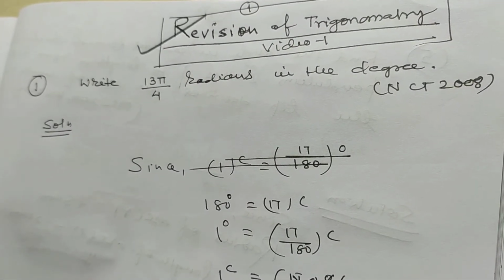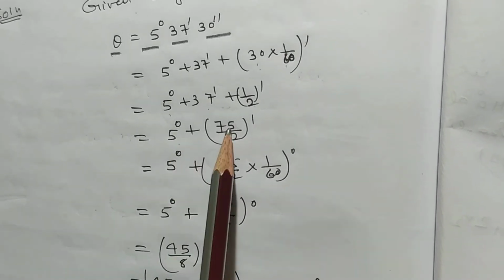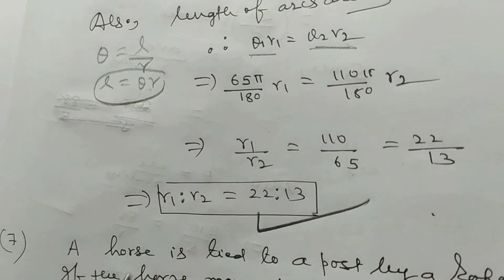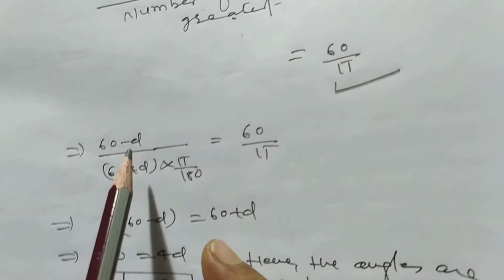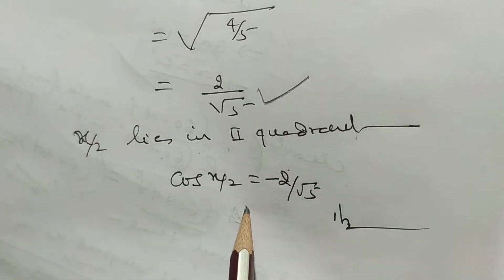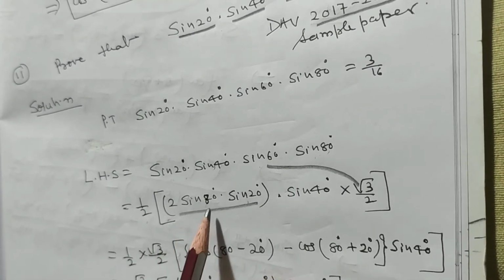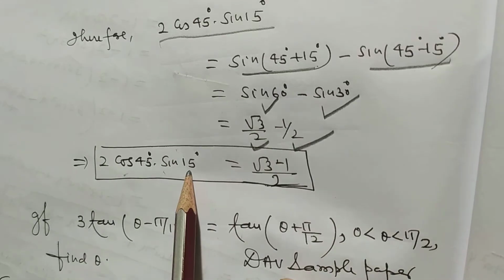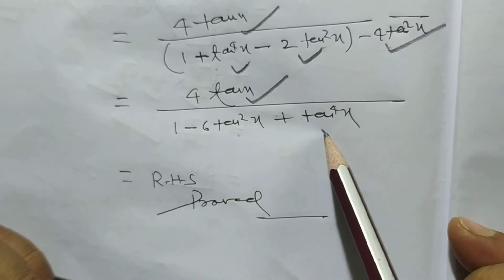Revision of Trigonometry class 11 video 1